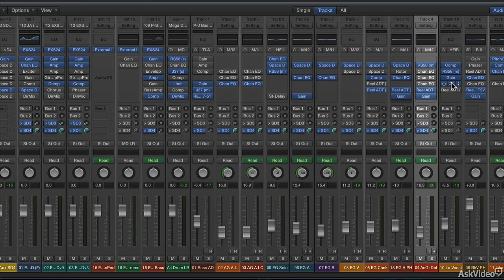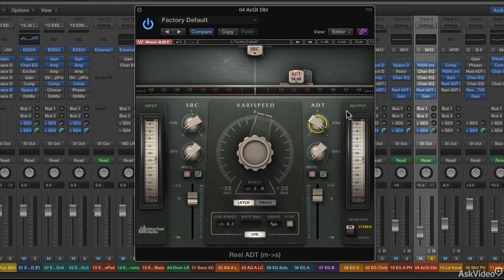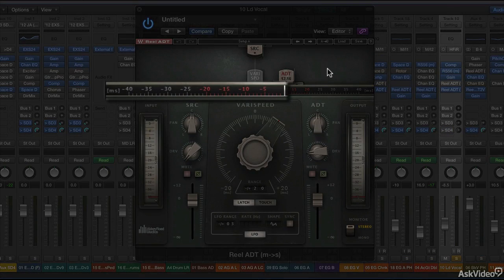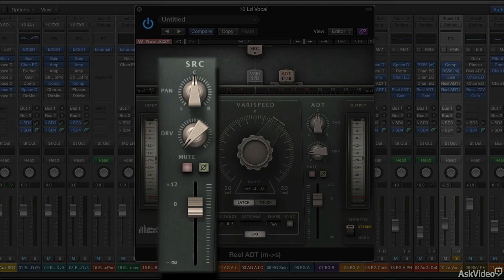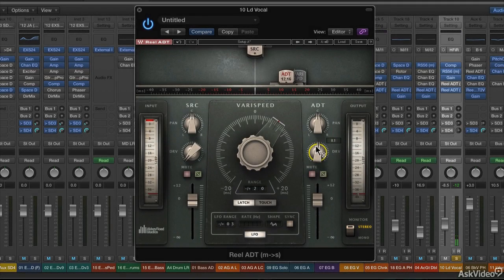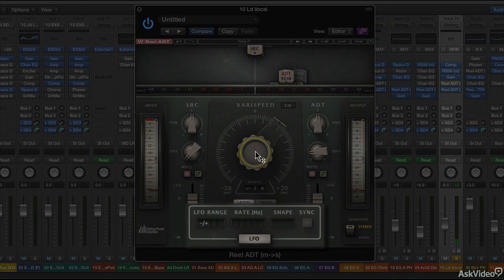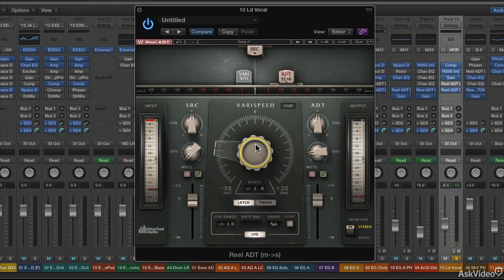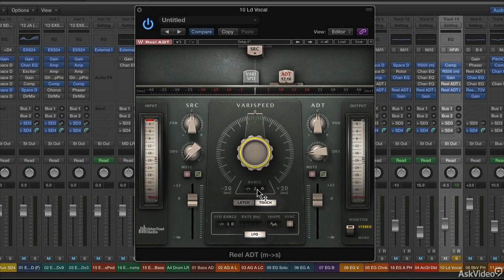15 Controls Part 1